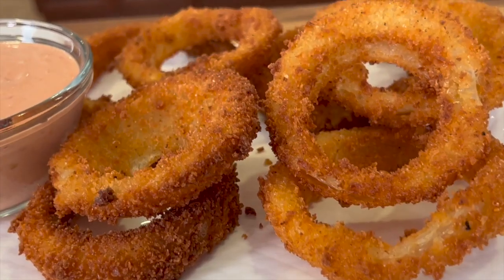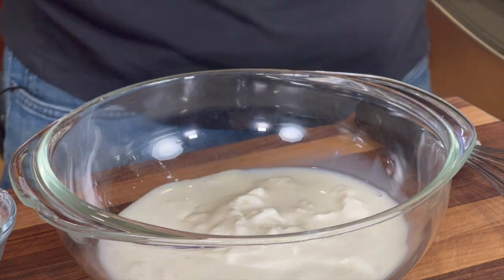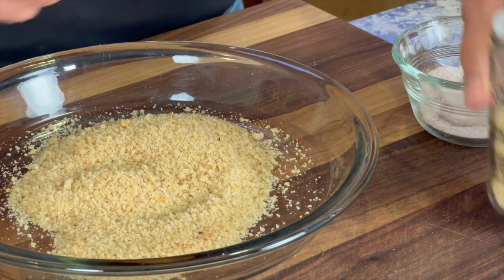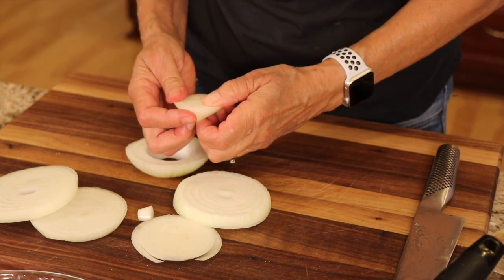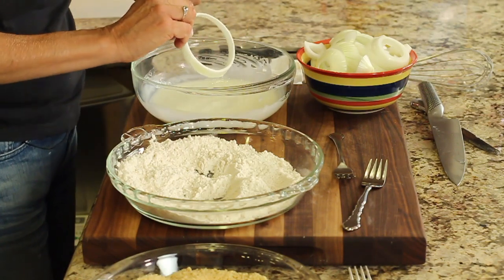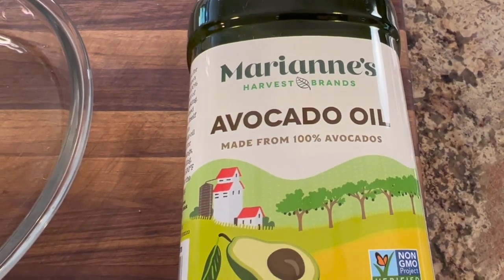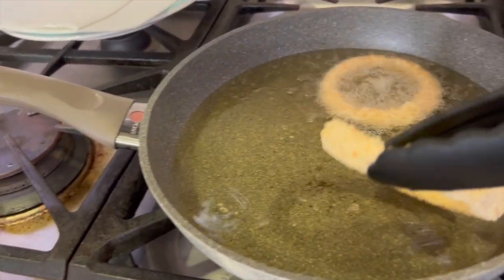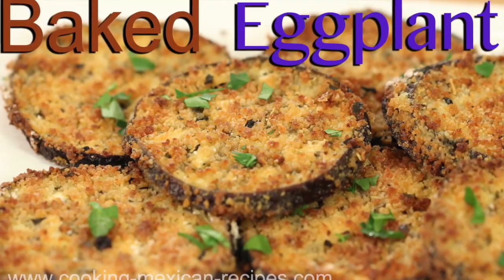The Ultimate Guide to Learning How to make Healthier Onion Rings That Taste Amazing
You are going to learn how to make the best onion rings that are healthier and taste amazing. These are Gluten free. Check it out.

Kitchen Food/Tools Used In This Video:
▶︎ GF Panko Breadcrumbs

▶︎ Bob’s Red Mill 1 to 1 Flour Gluten Free Flour

▶︎ Balloon Whisk

▶︎ Pyrex 2 pk. Pie Plate 9.5 inch.

Healthier Onion Rings Recipe

Dry Station Ingredients:
1 cup gluten free flour, I used Bob’s Red Mill 1 to 1 baking flour
1 tsp garlic powder
1 tsp. Paprika
½ tsp. salt

Wet Station Ingredients:
⅓ cup plain yogurt, I used Clover organic
¼ cup milk
1 ½ Tbsp. cornstarch

Panko Crumbs Station Ingredients
1 ½ cups of Aleia’s gluten free Panko crumbs
½ tsp. Garlic powder

1 large onion, ends removed, peel removed, cut into ½ inch thick rings, separated
Avocado oil

Directions:
Combine the ingredients for the dry station in a pie plate and combine with a whisk.
Combine the wet ingredients in a bowl and combine with a whisk.
Combine the breadcrumb station and mix with a fork.

Prepare a baking sheet with parchment paper and line the stations up for dipping.

Prepare the onion by cutting the ends off and peeling the onion. Slice into ½ inch rounds and separate the pieces using your fingers. Try not to break the rings if possible.

Let’s start coating those onion rings. Take one ring and dip it into the liquid bowl until fully coated. Let the excess drip off and then place it into the dry plate. Use a fork or spoon to help coat the onion. Make sure all surfaces are coated. Tap the onion on your spoon to remove any excess flour.

Dip the onion back into the liquid again (very important) to coat a second time. Let the excess drip off.  Then finish by placing the onion into the panko crumbs and coat all sides.

Lay the coated onion ring on the baking sheet and repeat the process with all the other rings.

At the stove, preheat a medium frying pan over medium high heat. Place avocado oil in the pan about an inch deep. Please use an instant read thermometer to make this recipe. You’ll thank me for it later.
Once your thermometer reaches 370 degrees F. it’s time to place the onion rings in the pan. Only place a few and don’t overcrowd as you may mess up the coating. The temperature may drop some so monitor it and raise the heat if it does.

The onion ring should cook about 1 to 2 minutes in the oil. If it takes longer, or doesn’t bubble up when you first put it in, it means your oil is not hot enough. This can result in soggy onion rings that absorb more oil than you might like.

Turn them over when they turn golden brown and cook on the second side about the same amount of time. Remove to a paper towel covered plate to drain and cool.

Oil Tip:
If you love this recipe and you want to make these again, let the oil cool in the pan and then pour it into a container or as I did into another pan. I was using it the next day so no problem.

You will notice a lot of black particles in the bottom of the pan. Let them settle and carefully pour off the oil leaving them behind. Then you can pour the black left overs into the garbage can and wipe the pan out with paper towels.  If you are planing to keep the oil for an extended time, place it in a container with a tight fitting lid.  No sense in throwing away good oil. It will probably be good for one more use.